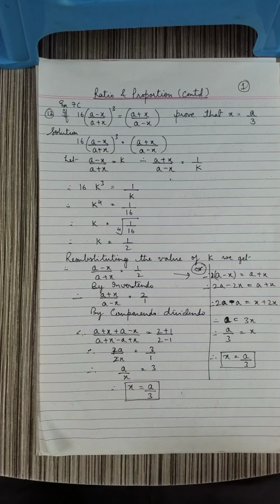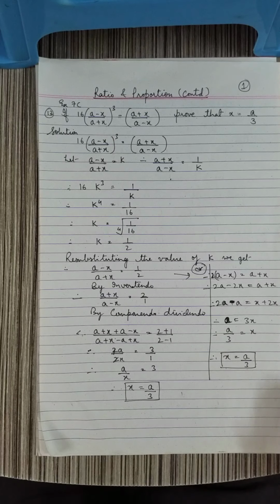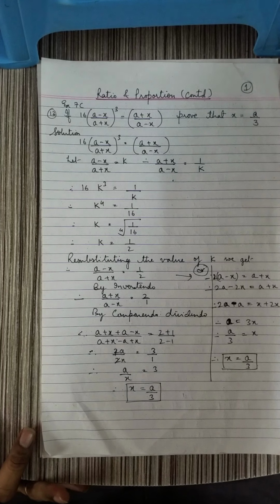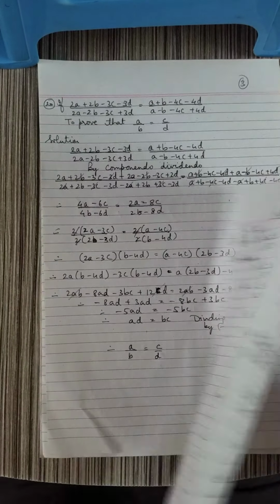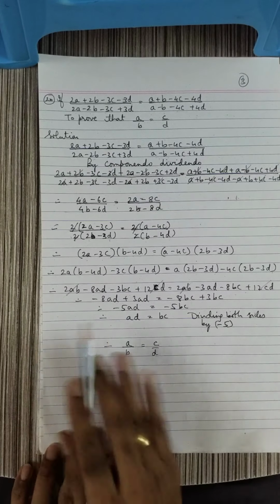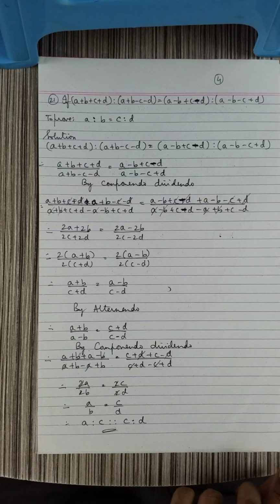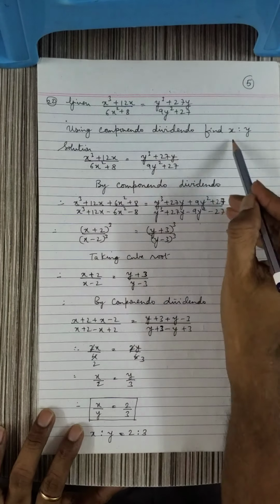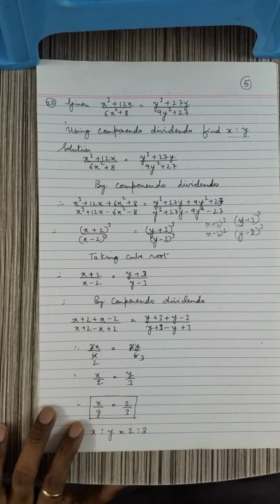Ratio and proportion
7C important sums